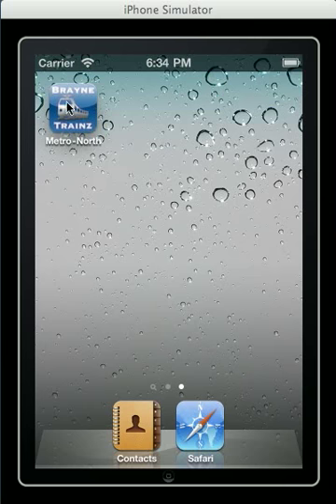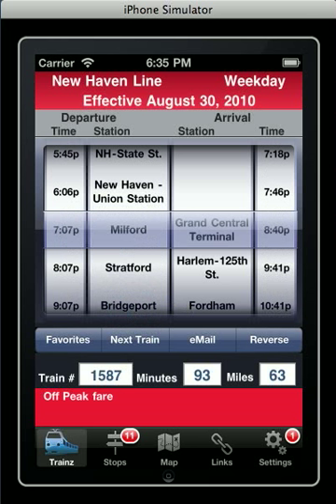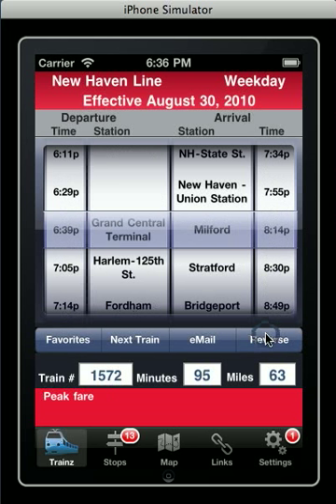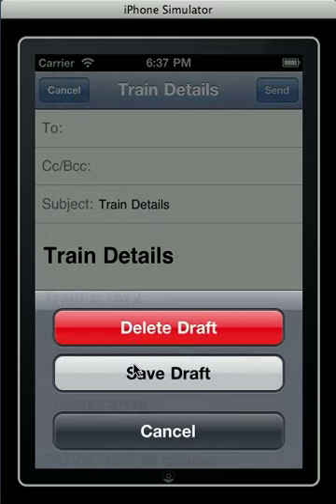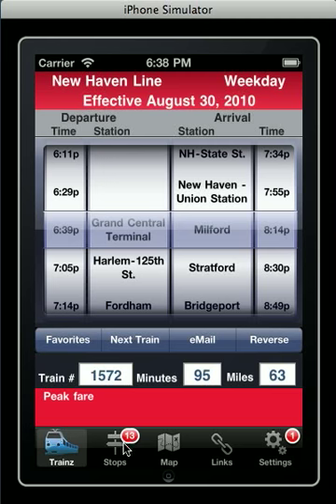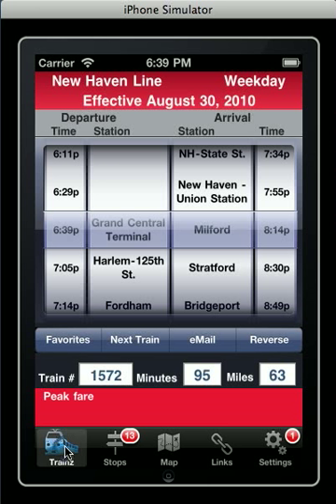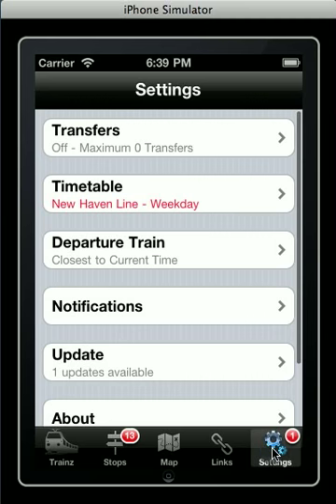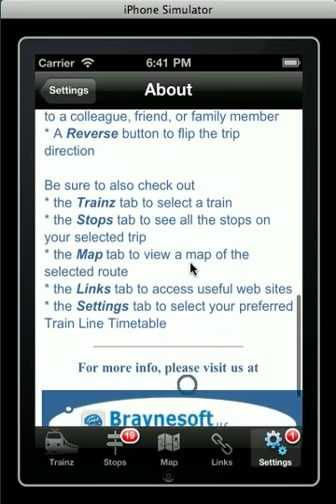Brayne Trainz: Metro-North Demo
Demo for iPhone Application -

Brayne Trainz:  Metro-North v1.2
Stow Away Your Paper Schedules!

Brayne Trainz: Metro-North is a powerful train timetable application for the Apple iPhone, iPod Touch, and iPad. Included in this version are the Hudson, Harlem, and New Haven train timetables.